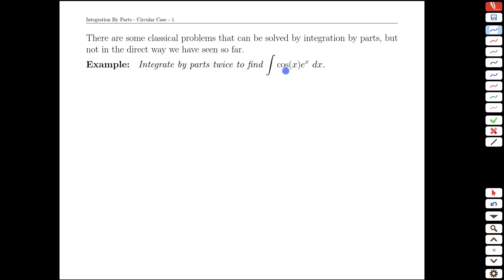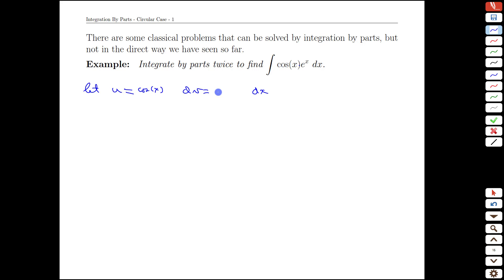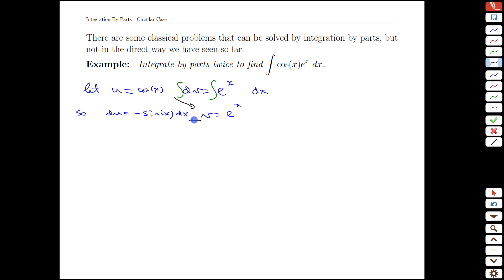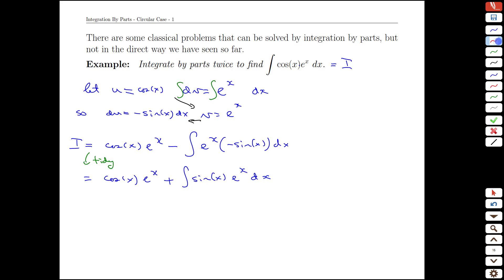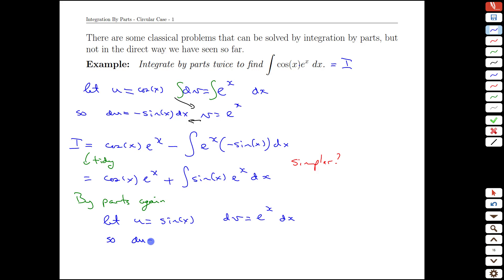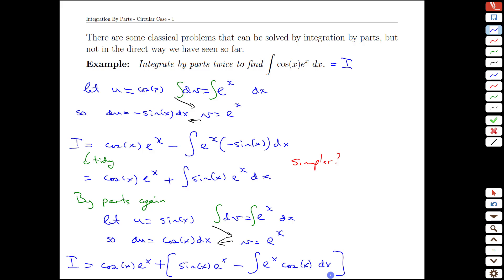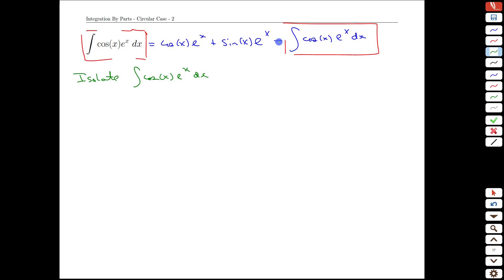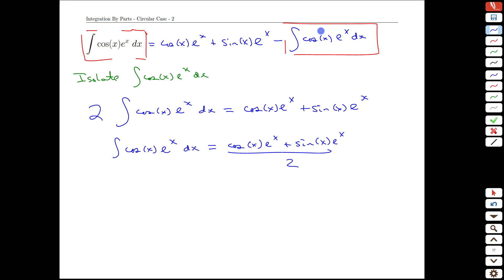Unit 11-6 Integration By Parts - Circular Case - MATH 121